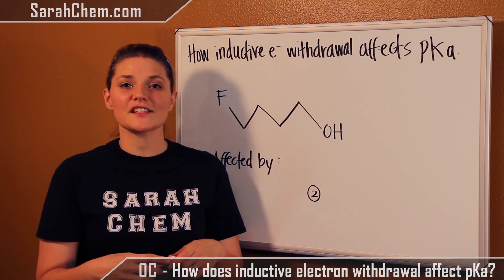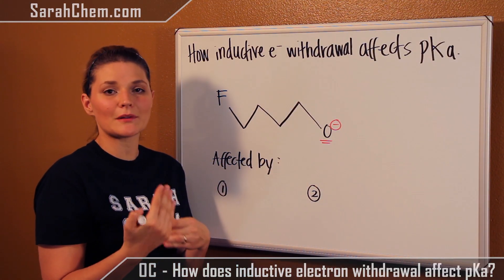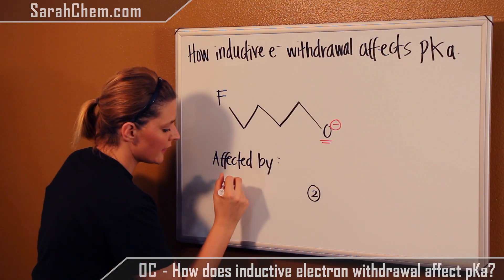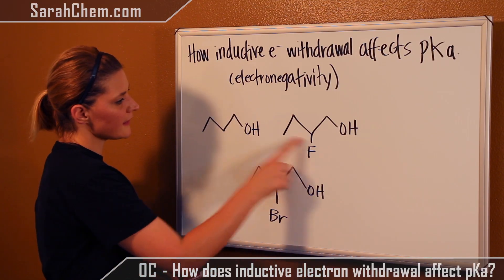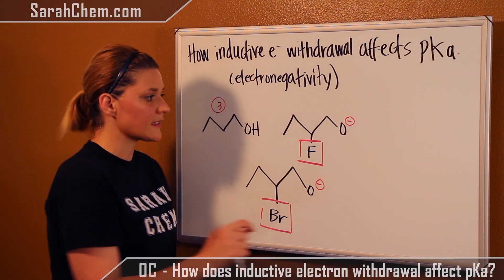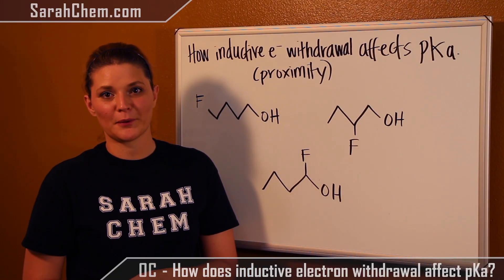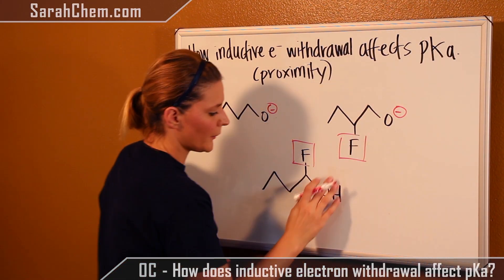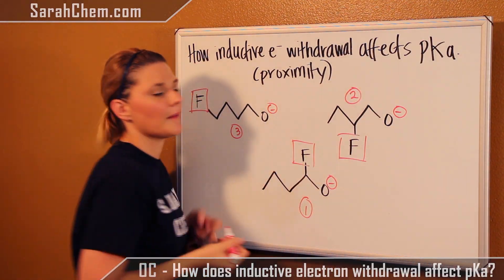How inductive electron withdrawal affects pKa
In this video we will loo at how we can apply to concept of inductive electron withdrawal to compare the strengths of various acids.